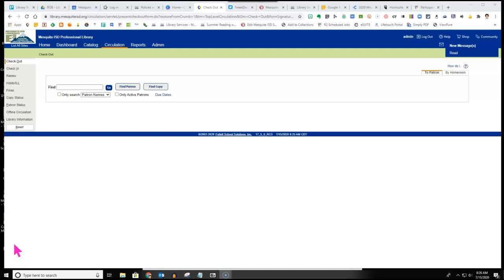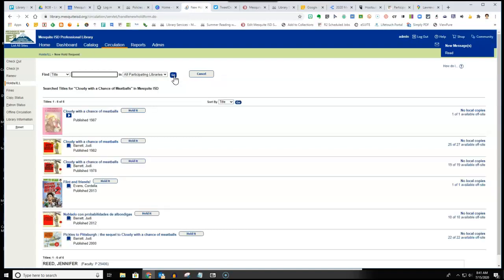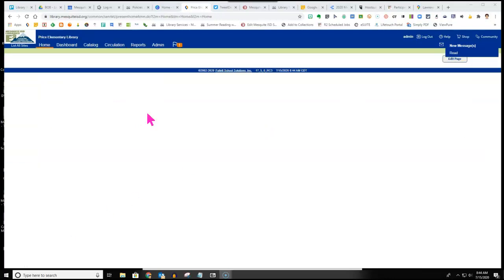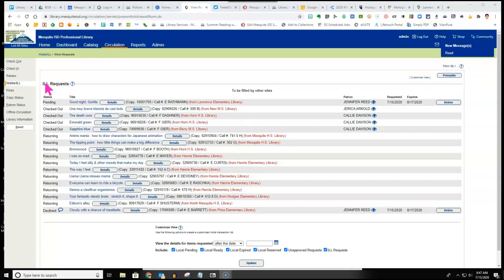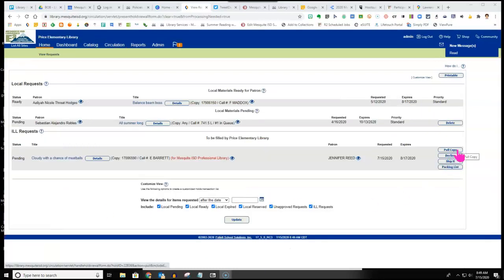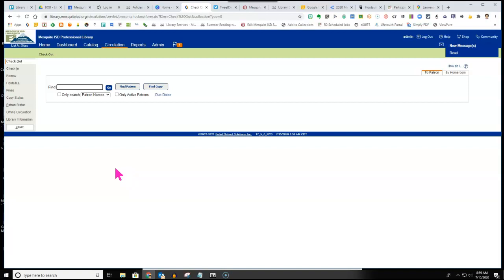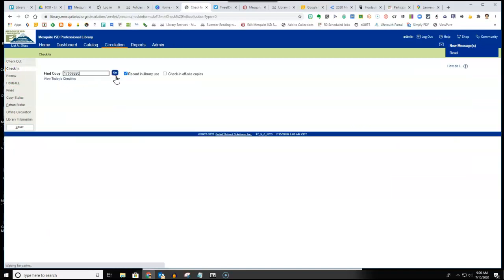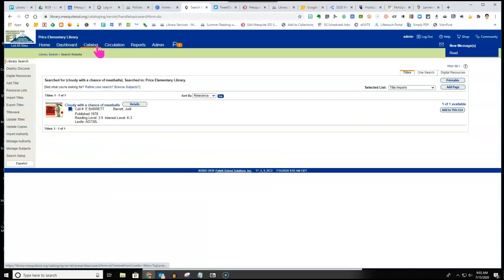Destiny Holds & ILL Process Overview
As the borrowing library, learn how to place holds for patrons and how to receive ILL (Inter-Library Loan) books in Destiny. As the lending library, learn how to fill an ILL and how to receive a returned ILL in Destiny.